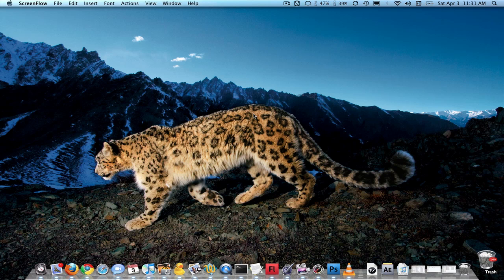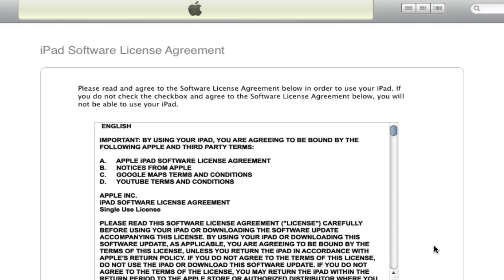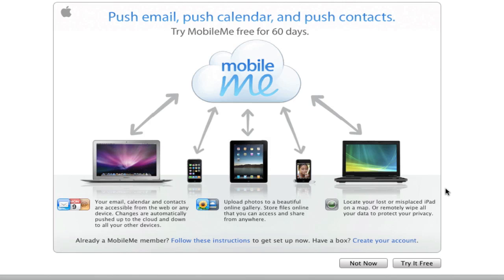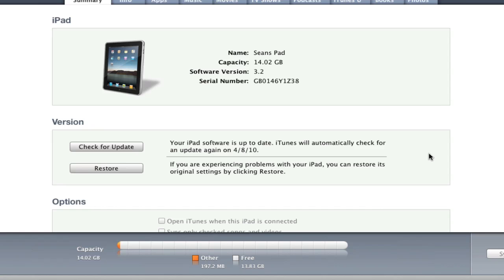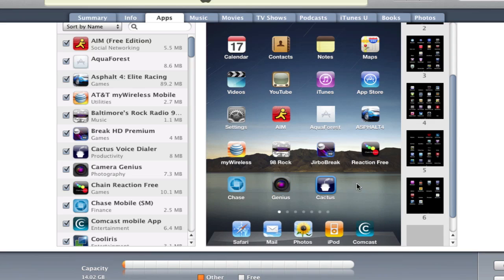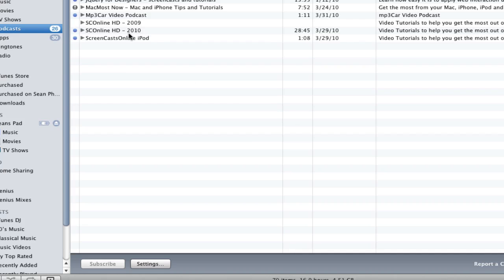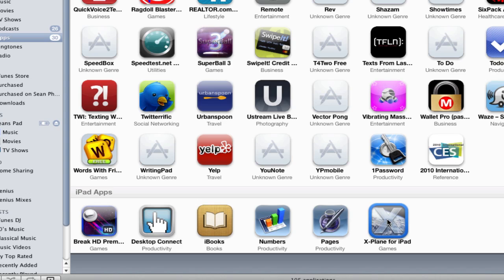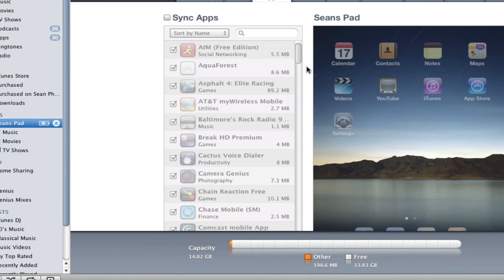iPad iTunes Setup and iPad Features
Here we take a look at setting up the iPad in iTunes